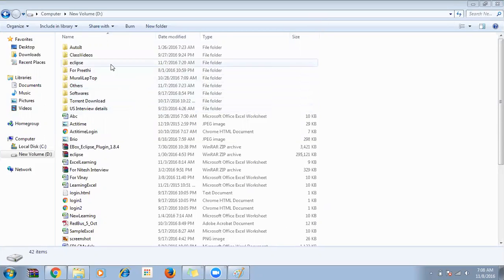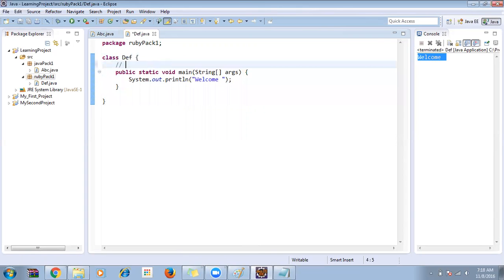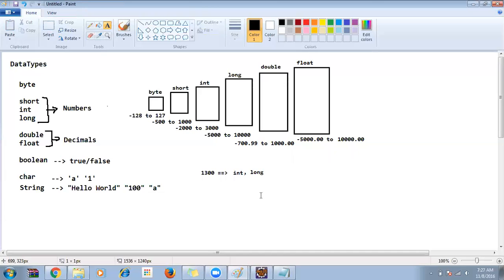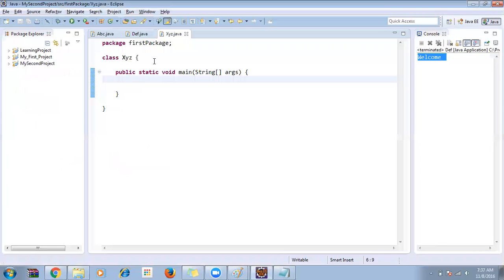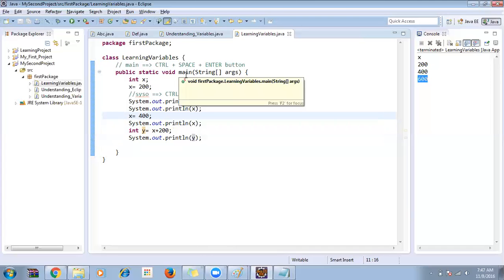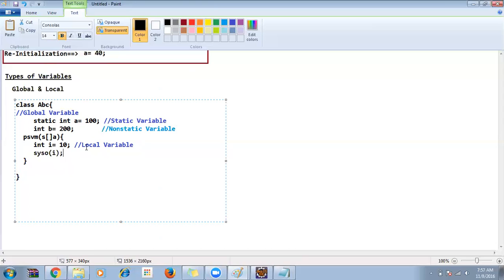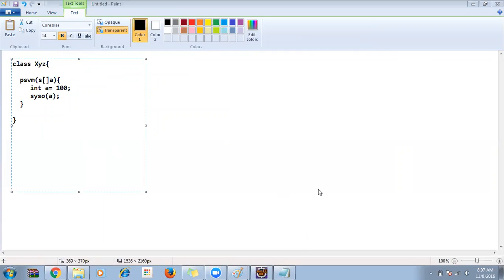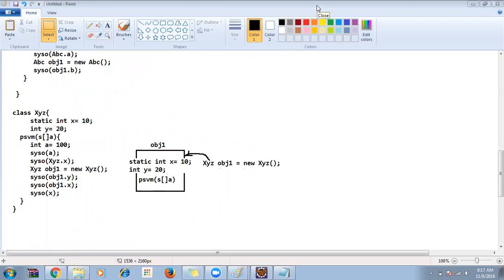Class 2 of 07 Nov 2016 Batch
Datatypes
Variables
Global and Local Variable
Static and NonStatic variable